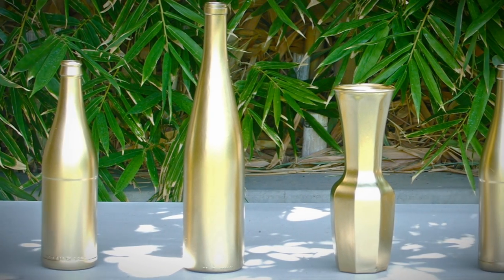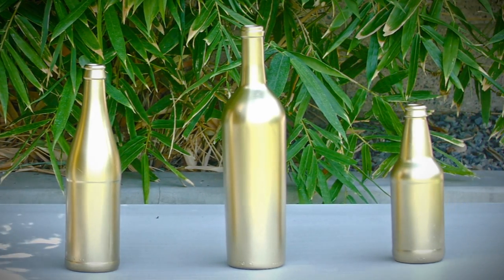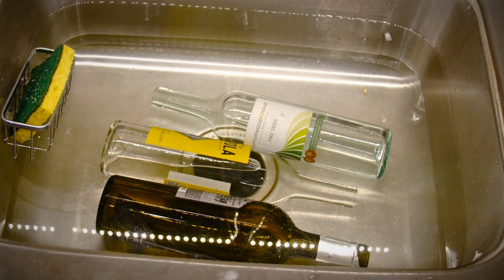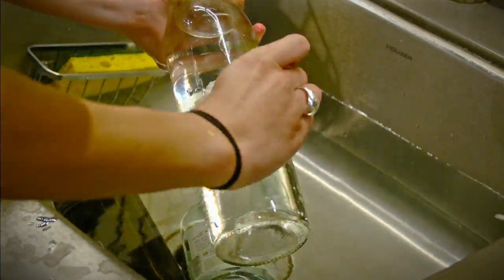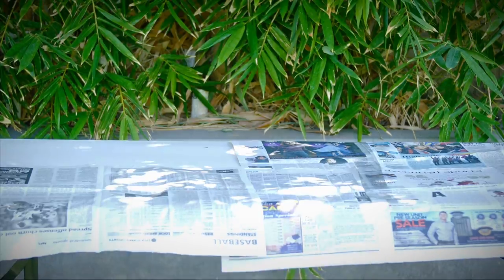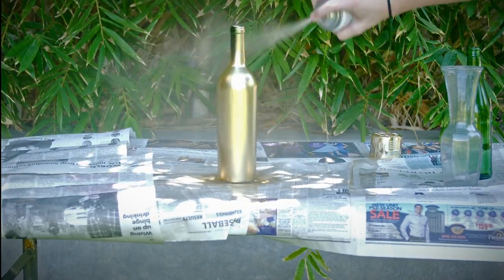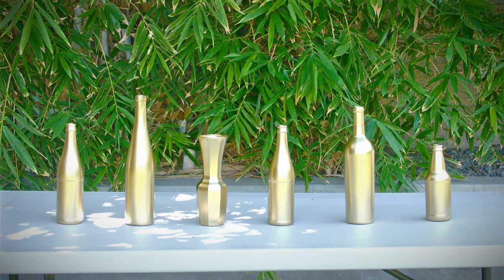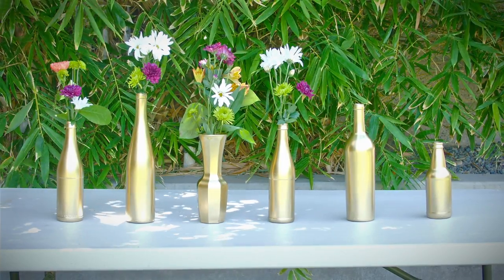K Couture DIY Wedding - Spray Painted Vases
Learn a quick, easy and affordable way to dress up your wedding centerpieces for the ultimate event décor. Use this do it yourself project video to see how to create your dream wedding for less!